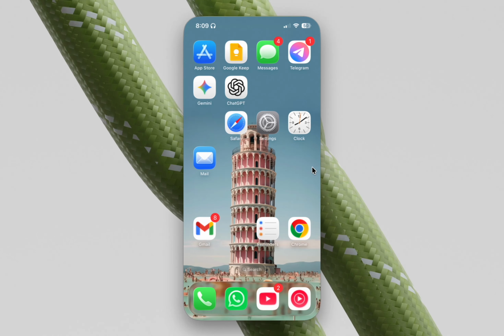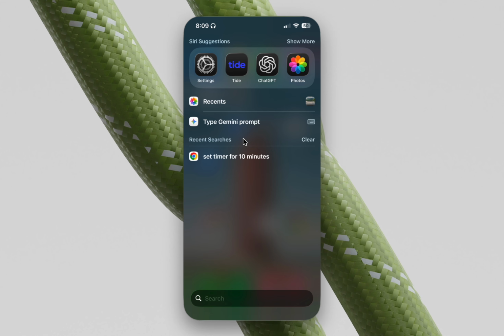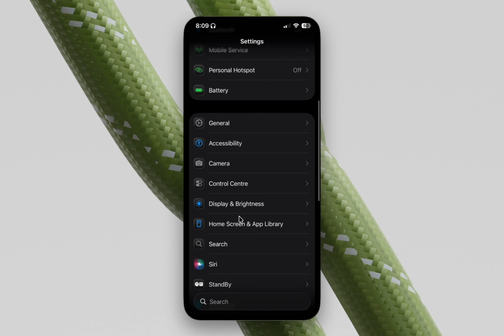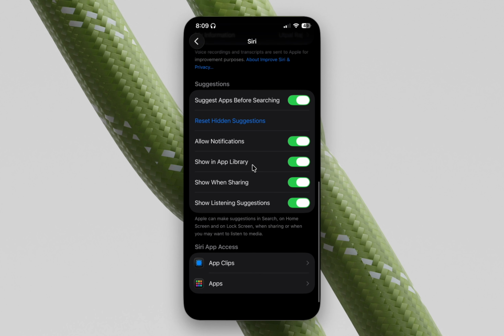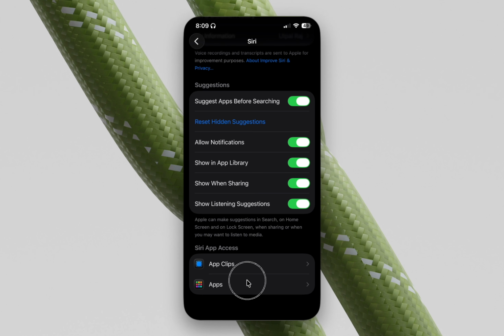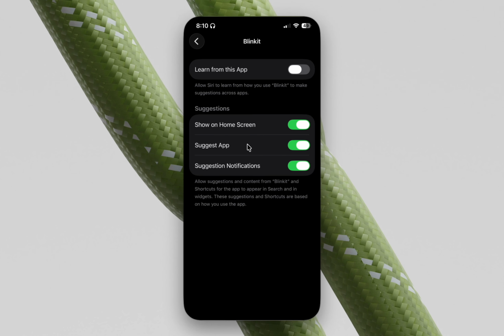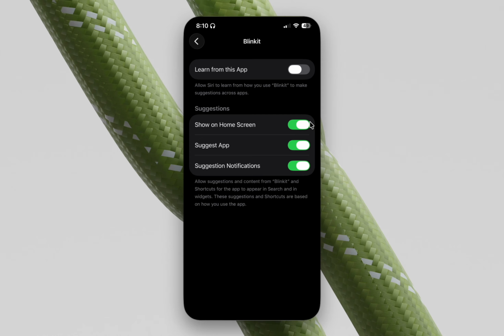How to Fix Apps Not Showing in Spotlight Search on iPhone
If apps are not showing in Spotlight search on your iPhone, it’s usually due to search settings, indexing issues, or temporary glitches. Spotlight relies on system indexing to display apps, so if something is off, results may not appear.

In many cases, app search might be disabled in settings or Spotlight indexing may not be updated. Sometimes, after updates or changes, apps can temporarily disappear from search results.

To fix this, you can check Spotlight settings, make sure app search is enabled, and refresh indexing by restarting your iPhone. Updating iOS can also help resolve the issue.

Once fixed, your apps should start appearing again in Spotlight search, making it easier to quickly open them without manually browsing.